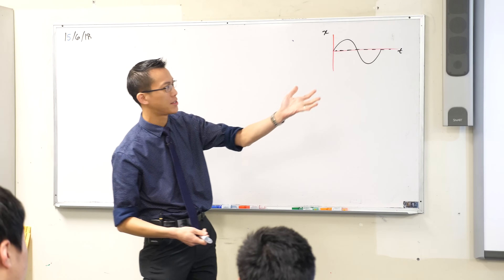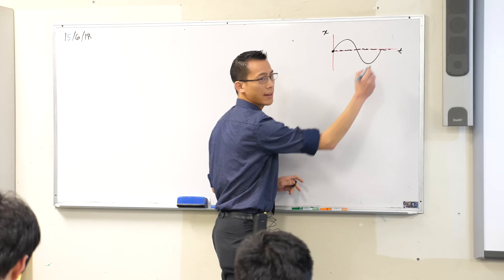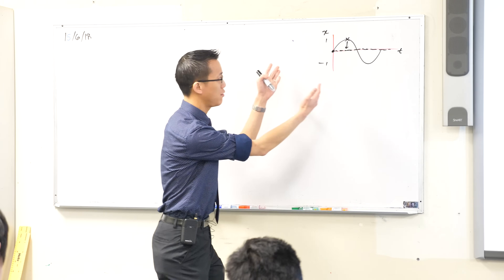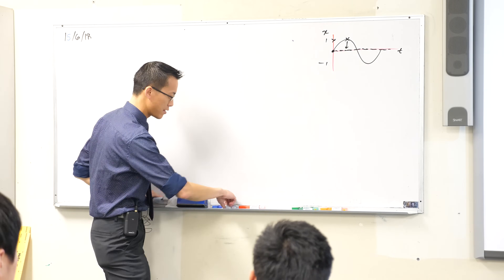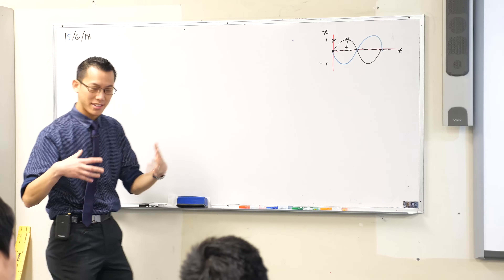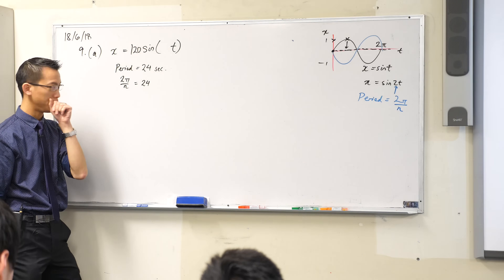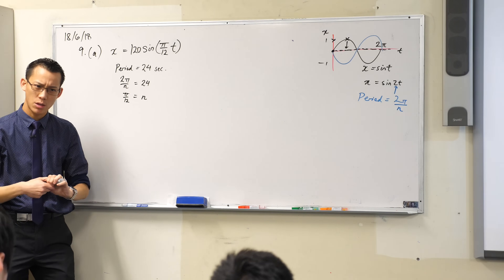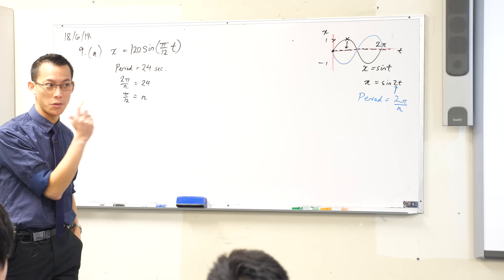Simple Harmonic Motion Example Question (1 of 3: Determining period of motion)